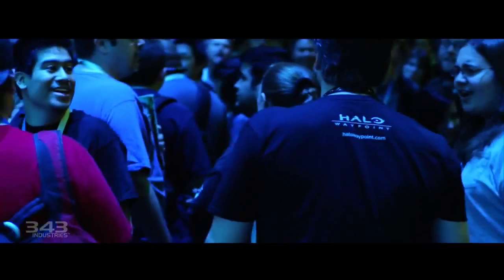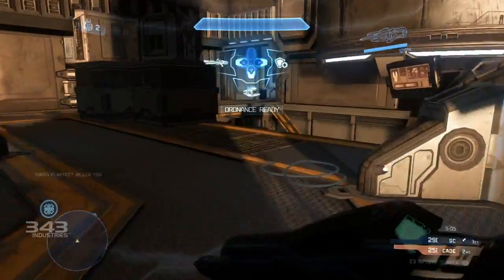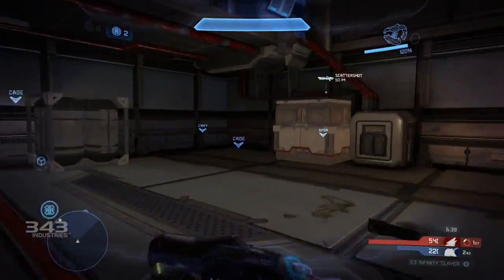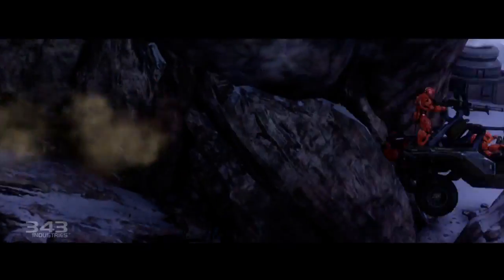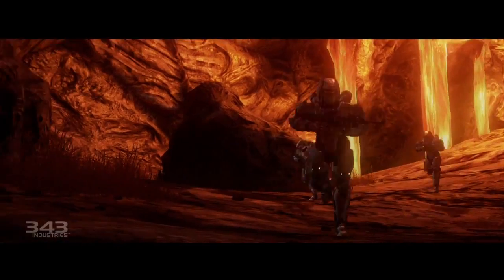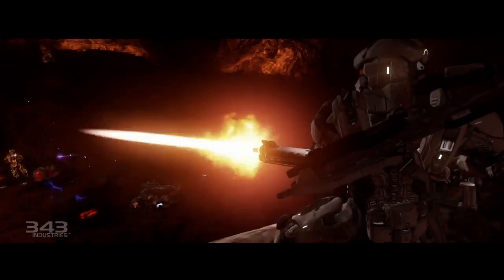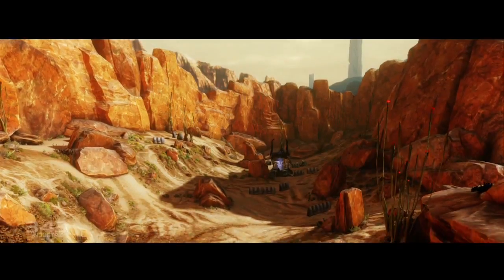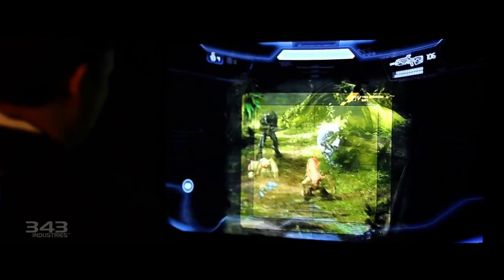Halo 4 E3 2012 Multiplayer Wrap Up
343 Industries released  a new  video that offers a fresh look at new multiplayer footage and features insights from the development team on Halo 4's new multiplayer features.